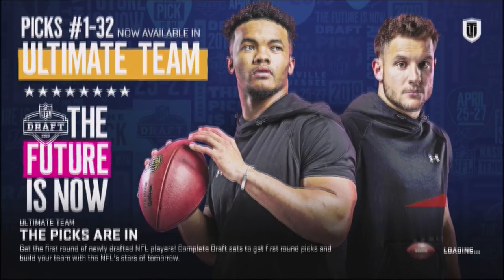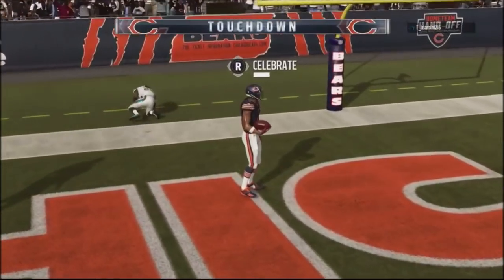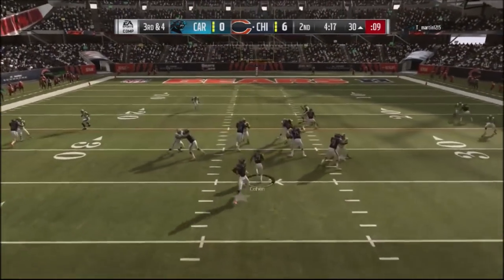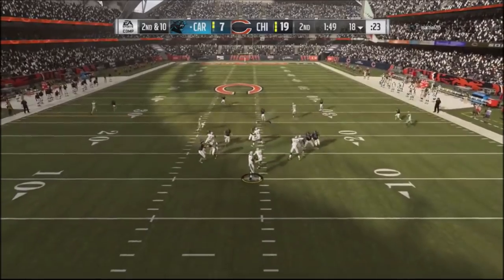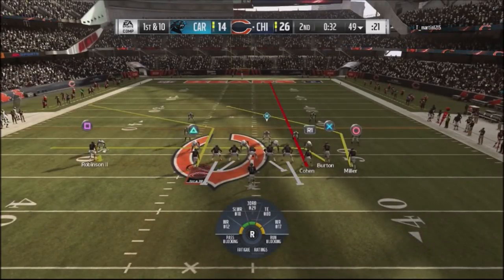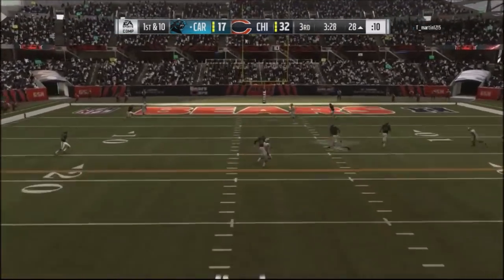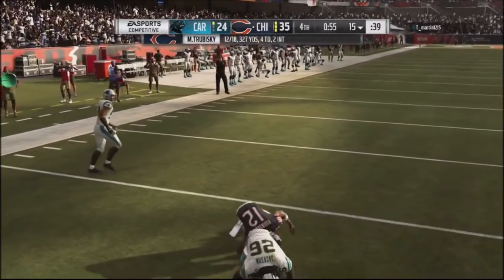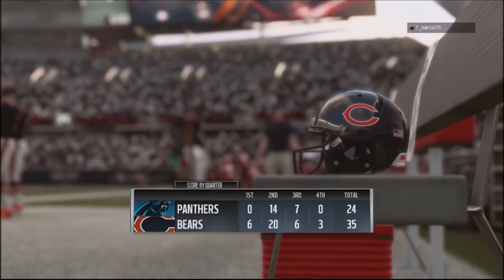MADDEN ONLINE REGS GAMEPLAY - USING CAROLINA PANTHERS PB GAME 5